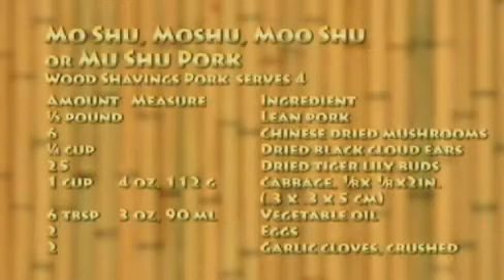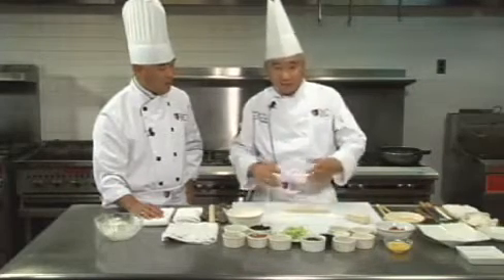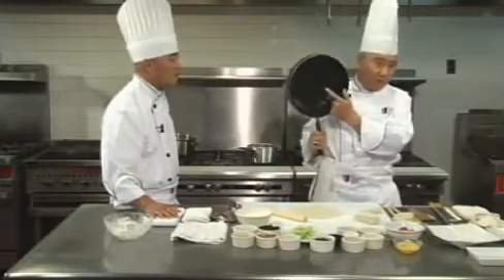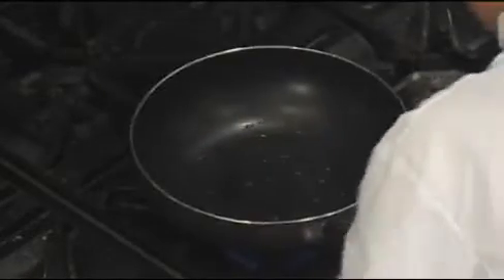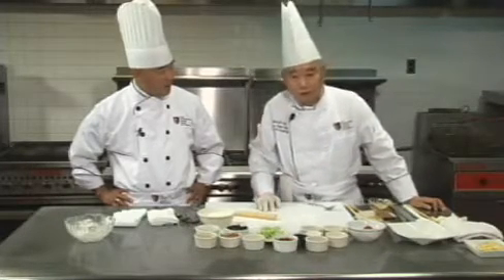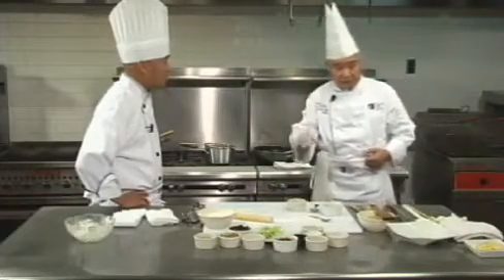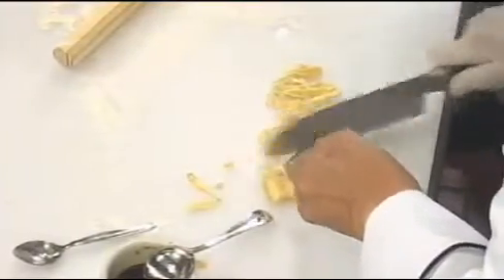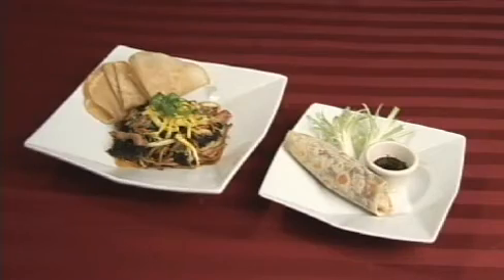CHINESE CUISINE-MOO SHU pork